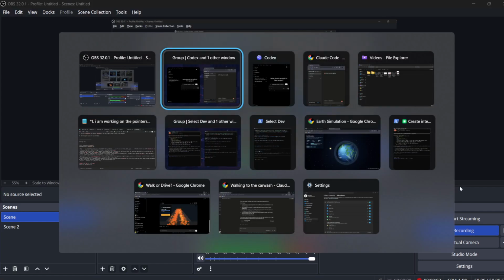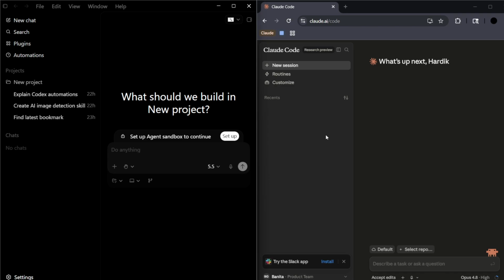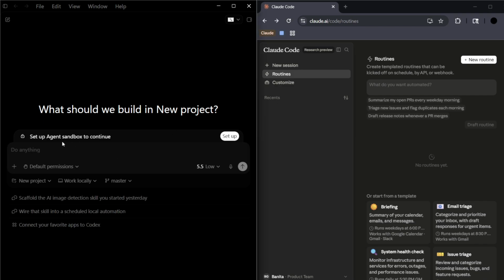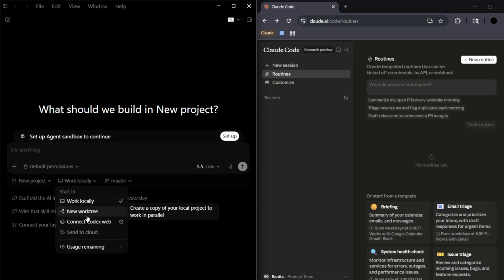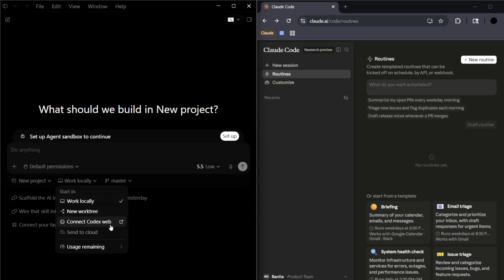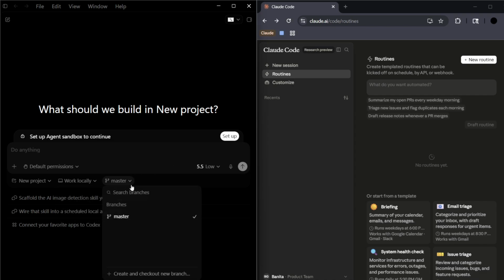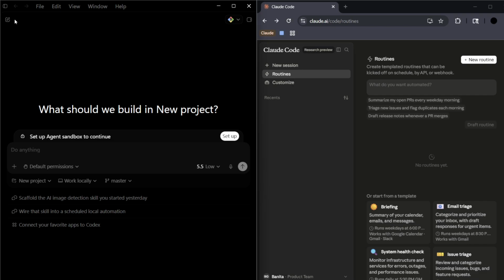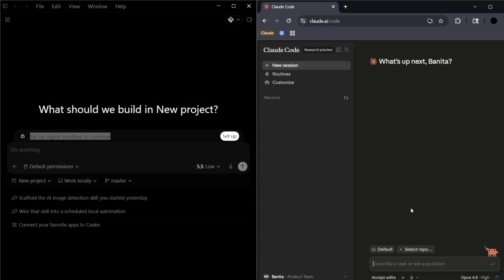OpenAI Codex GUI vs Claude Code GUI 2026: The Ultimate AI Desktop Workspace Comparison For Devs!!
Welcome back to ProgrammingKnowledge2! In 2026, the battle for your local development environment is no longer just about the command line. Both OpenAI and Anthropic have launched massive, full-featured desktop applications designed to act as visual command centers for your autonomous digital employees. The OpenAI Codex GUI and the new Claude Code GUI have entirely different philosophies on how developers should interact with agentic AI.

Today, we are bringing you the ultimate, full-length 2026 developer comparison between the Codex Desktop App and the Claude Code GUI. Whether you are a final-year B.Tech CSE student trying to visually orchestrate complex cybersecurity penetration tests, or a Product Analyst wireframing frontend components, choosing the right graphical interface will completely dictate how fast you can ship code.

Part 1: The Design Philosophy and Visual Interface
The moment you boot up both applications, the differences are glaring. The OpenAI Codex GUI is built like an enterprise command center. It features persistent left-hand sidebars for project management, an integrated Atlas web browser pane, and a massive dashboard for your custom GPTs and enterprise plugins. It wants to replace your entire operating system. The Claude Code GUI, however, takes a hyper-minimalist, developer-first approach. It looks and feels like a hyper-optimized lightweight code editor. Anthropic focuses heavily on its signature "Artifacts 3.0" rendering engine. When Claude generates a React component or an interactive SVG architecture diagram, it does not just show you the raw code; it renders the fully functional UI component in a dedicated interactive window right beside the chat.

Part 2: Ecosystem Integration vs Pure Engineering
How do these desktop apps connect to your local databases and external tools? The Codex GUI relies on its massive Plugin Marketplace and visual Model Context Protocol (MCP) server manager. With a few clicks, you can visually bind your Codex agent to Jira, Salesforce, or a local PostgreSQL database without writing any configuration files. The Claude Code GUI takes a purist engineering route. Instead of a marketplace, it leverages Anthropic's native "Computer Use" API. You literally grant the Claude Code GUI permission to look at your actual screen, move your mouse, and type into your local terminal or third-party apps directly. It does not need a special Jira plugin because it can just open a browser window and use Jira exactly like a human would.

Part 3: Multi-Agent Orchestration and Worktrees
When you need to refactor a massive codebase, how do the GUIs handle the load? The Codex GUI relies on "Thread Worktrees," allowing you to spawn multiple agents in different threads that utilize hidden Git worktrees to prevent file conflicts. It is highly structured. The Claude Code GUI introduces a visual "Dynamic Workflows" node graph. When you assign Claude Opus 4.8 a massive software engineering task, the GUI generates a visual flowchart showing the main agent spinning up five separate sub-agents. You can visually watch one node handling the database migration while another node writes the API routes in real-time, giving you absolute transparency into the AI's reasoning architecture.

Part 4: The 2026 Developer Verdict
So, which desktop workspace should you install? We break down our final recommendations:
Choose the OpenAI Codex GUI if you are a Product Analyst, full-stack developer, or enterprise worker who relies heavily on SaaS tools, visual data dashboards, and the convenience of the massive one-click Plugin Marketplace.
Choose the Claude Code GUI if you are a hardcore software engineer focused purely on writing, refactoring, and orchestrating complex code. Its visual Artifacts rendering and transparent node-graph sub-agent orchestration make it the undisputed king for pure software development and SWE-bench tasks.

Stop wrestling with clunky web interfaces and upgrade your desktop workspace today!

ProgrammingKnowledge2 AI Setup Playlist: Check our channel for deep dives into setting up these desktop apps locally!

If this full-length GUI comparison helped you streamline your desktop workflow, please hit the LIKE button and SUBSCRIBE to ProgrammingKnowledge2 for more weekly tech tutorials, advanced coding guides, and AI ecosystem updates in 2026! Which desktop app are you setting as your daily driver?